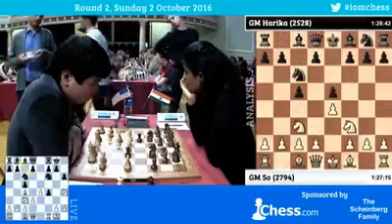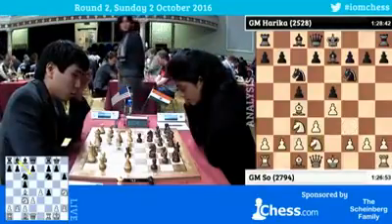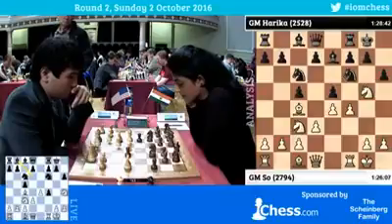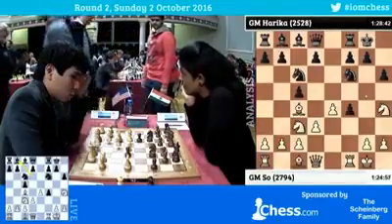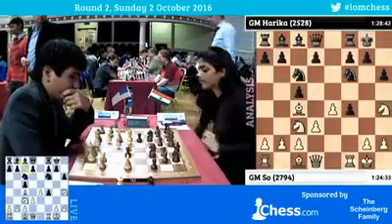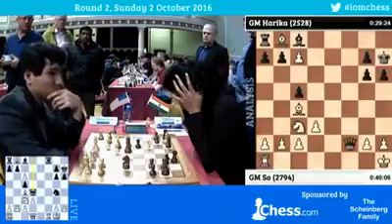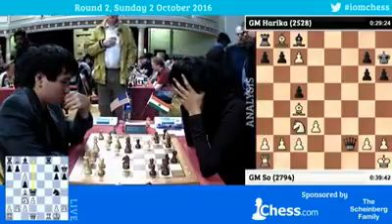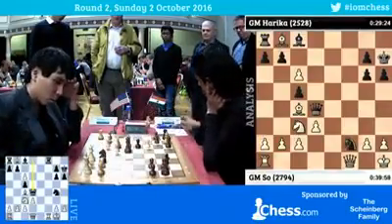GM So(2794) defeated from GM Harika(2528) (Round 2, 2nd Oct 2016) live match video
what a brilliant play by GM Harika dornavalli